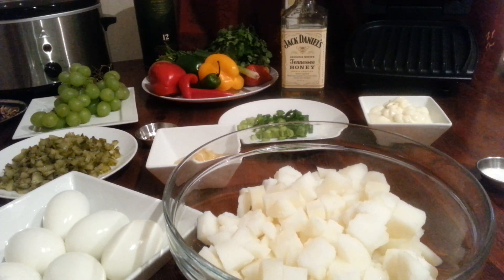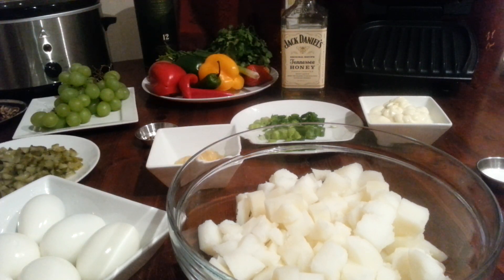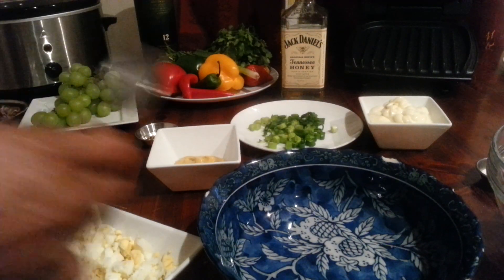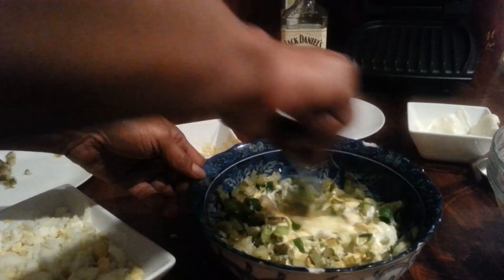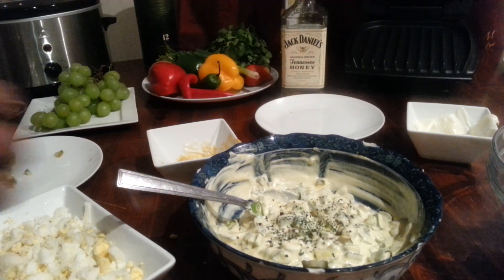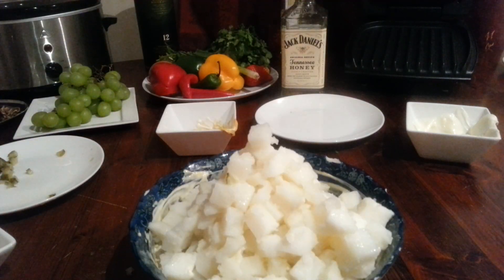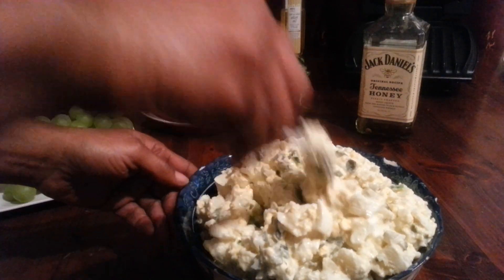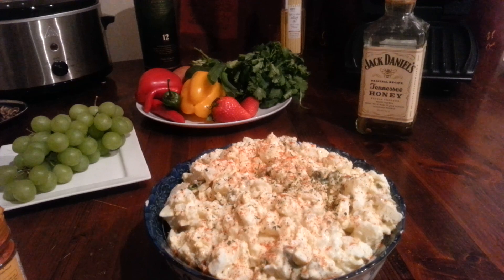Potato Salad Janice's Way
Potatoes salad ..My way...